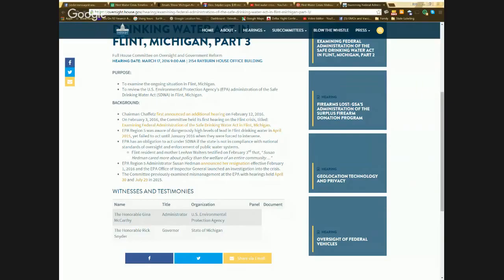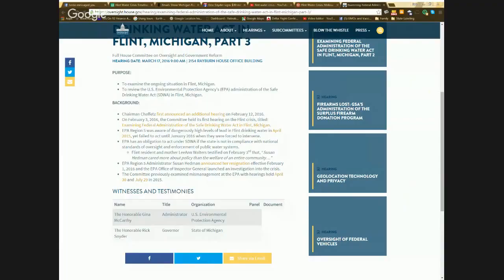Flint Water Crisis: Melissa Mays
Melissa Mays, Water You Fight For, will recap the Flint Water Crisis  announcements and events from last week.

Gov. Snyder signs $30 million Flint water bill relief